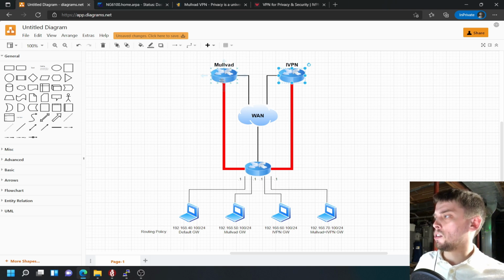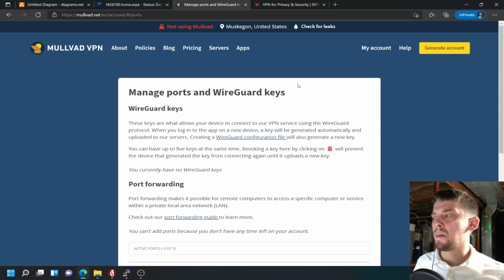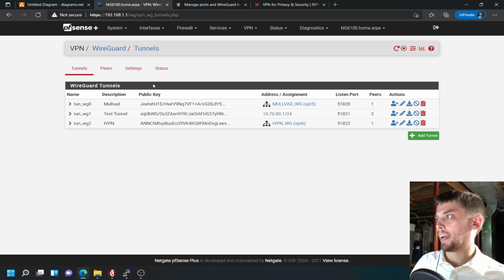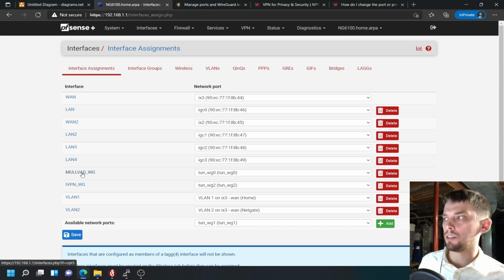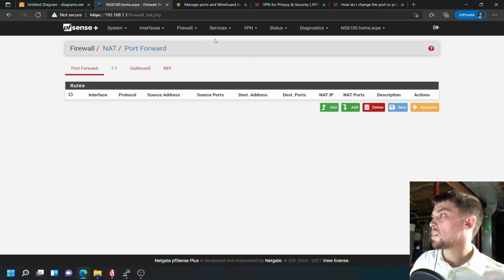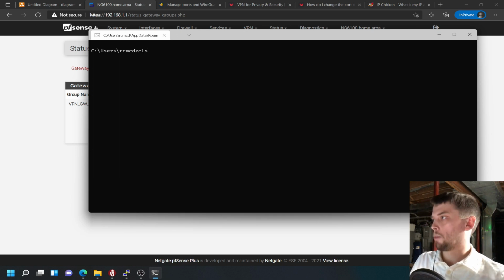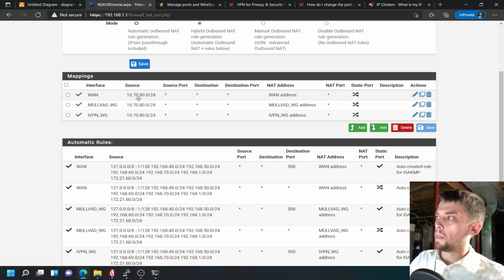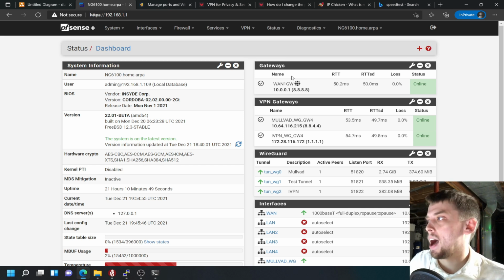pfSense Software + WireGuard Package - Project Report 012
Errata:
Tailscale uses WireGuard, not ZeroTier.

Topics Covered:
1. Privacy VPN Configuration (e.g. Mullvad and IVPN)
2. Remote Access VPN Configuration (i.e. Road Warrior)
3. WAN High Availability and Gateway Groups
4. NAT + Firewall + Policy Based Routing

Timestamps:
0:00 Introduction
1:40 Testing Overview, Topology, and Providers
12:16 WireGuard Configuration
17:37 Assigned vs. Unassigned Tunnel Interfaces
19:20 Configuring Assigned Interfaces
22:10 Gateway Monitoring
23:02 Firewall Rules
25:10 Gateway Groups for Provider Failover
29:55 Remote Access Configuration and Testing
32:20 Configuring NAT for Remote Access
34:50 Configuring Firewall for Remote Access
34:47 Remote Access Testing
38:11 Summary